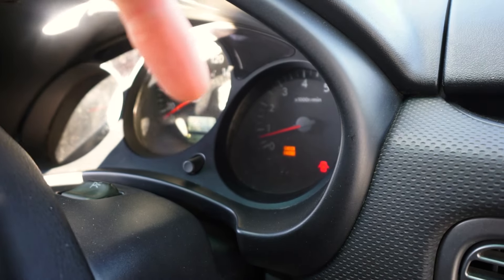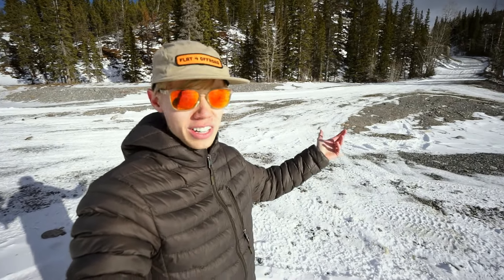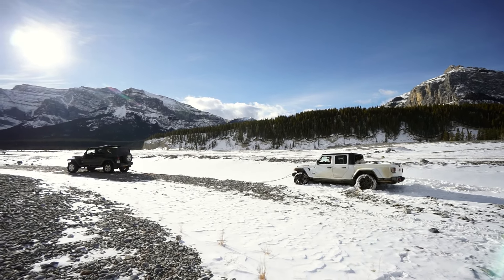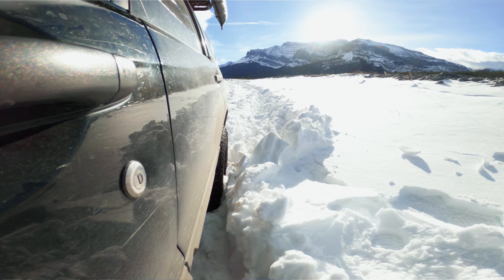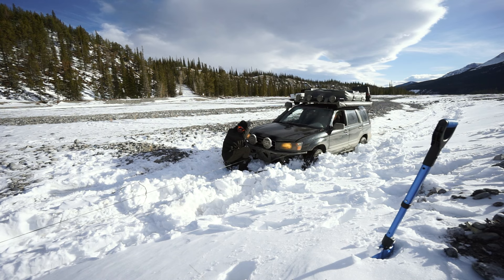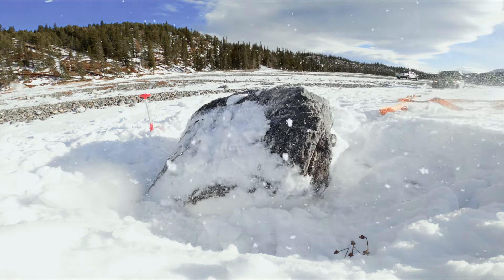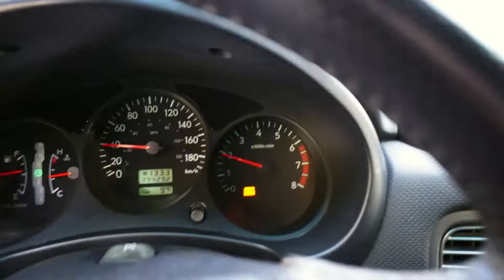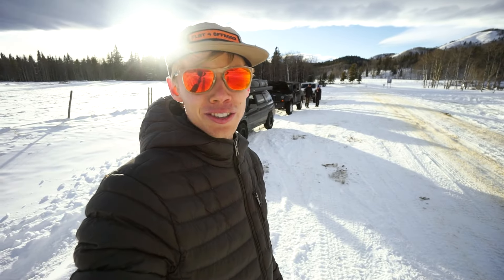Subaru Forester Broke Down in the Snow!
In this video, I'm sharing my experience of recovering my Subaru Forester after it got stuck in the deep snow while off roading in the winter.

If you're a Subaru owner or off-road enthusiast, you know the importance of being prepared for unexpected situations. In this video, I'll show you the steps I took to recover my broken Subaru and get back on the road. From tools and techniques to safety tips, you'll learn valuable lessons on how to handle off-road recoveries in winter conditions.